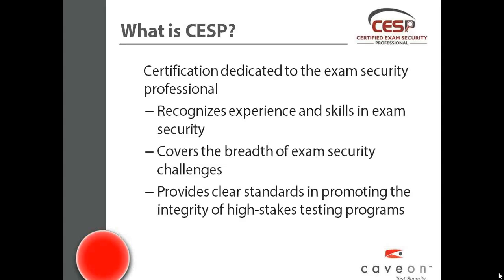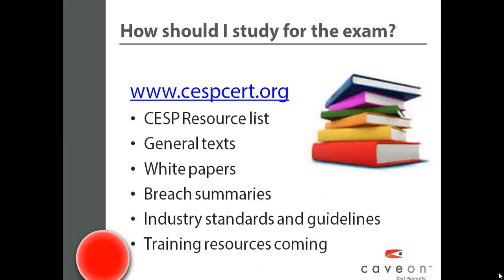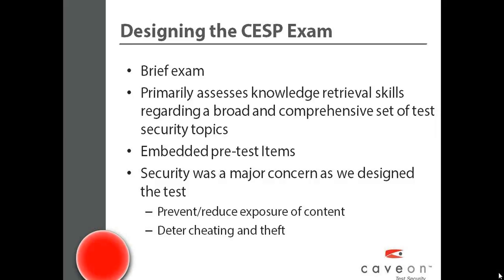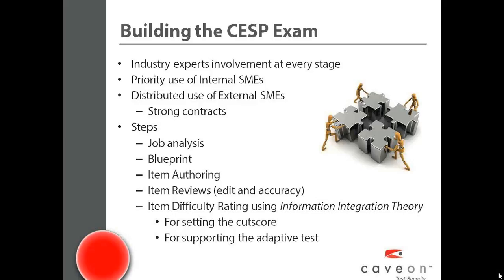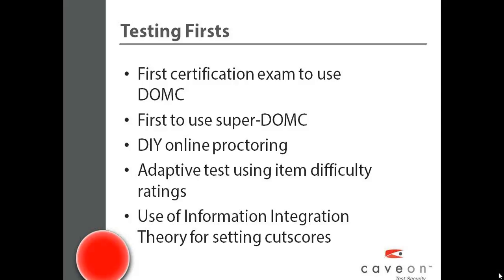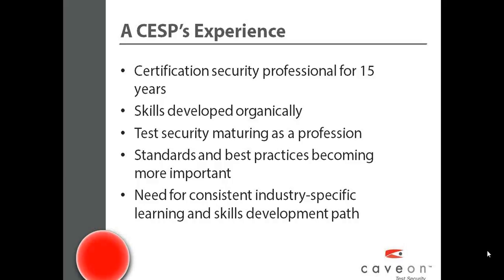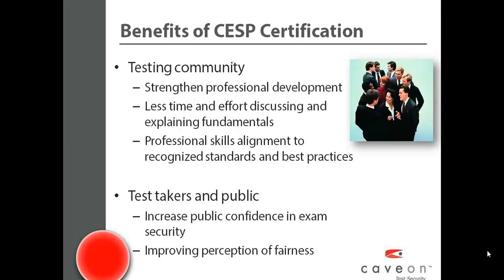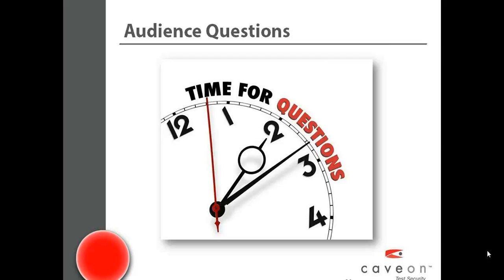The Certified Exam Security Professional: Caveon Webinar Series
Do you want to become a CESP?

The Certified Exam Security Professional (CESP) Certification program is here!  Join our webinar this month, as we discuss the basics of the certification program, what to expect during the testing process, and the benefits of becoming a CESP.

Becoming a Certified Exam Security Professional is no easy feat, but the benefits to the individual are many. The CESP certification allows you to validate your hard-earned skills against an industry standard of test security professionals. In a field where proof is everything, the CESP-Generalist certification is evidence of your acquired knowledge and skills as a test security professional.
CESP Executive Director Jamie Mulkey and Caveon CEO Dave Foster will cover the following topics during this month's session:

*    Overview of CESP-Generalist certification
*    Resources for CESP - how to prepare for the exam
*    What to expect during the exam, including discussion of the DOMC item type
*    Benefits of CESP certification
*    The CESP digital badge
*    Groups/networking opportunities for CESP certification professionals
*    Answers to your questions about CESP

We will also hear from special guest and test security professional, Mark Poole, who recently took the test and has some helpful insights to share for others interested in obtaining the CESP credential. Mark's career has spanned information technology, certification, testing, security, data privacy and product innovation. He was Pearson VUE's first Director of Test Security, spearheading initiatives in security planning, identity management, data forensics, data privacy and online proctoring. Mark recently took on the project of developing a new certification program for digital advertising professionals. He continues to maintain a strong interest in test security.

At Caveon Test Security, we fundamentally believe in the importance of standards-based testing and recognize that validity, reliability, and fairness can only be achieved when exams are secure. Quality exams that are secure benefit assessment programs, test takers, and society alike. That’s why, for more than 15 years, Caveon Test Security has driven the discussion and practice of exam security in the testing industry.